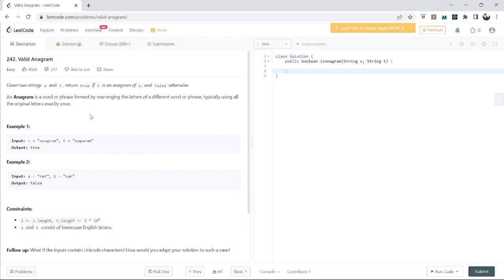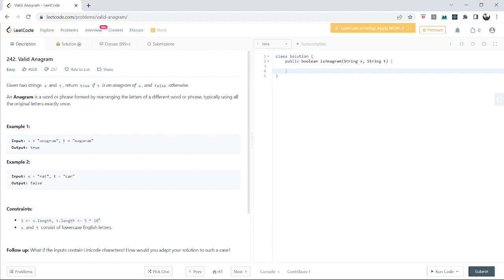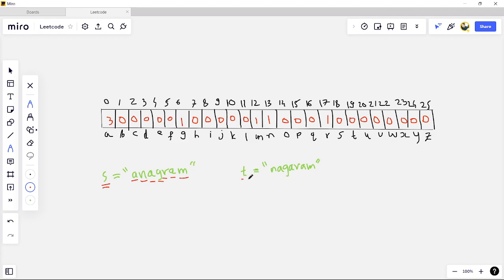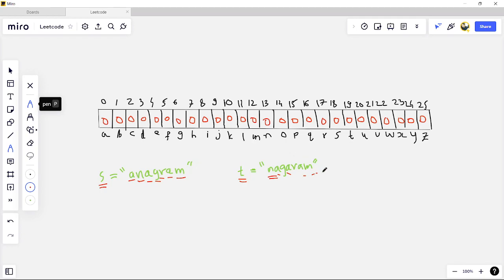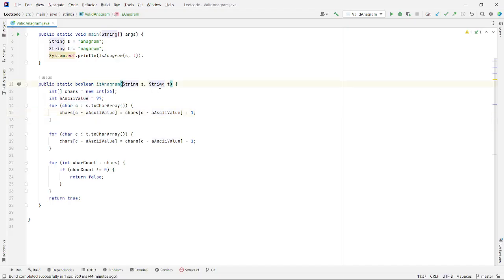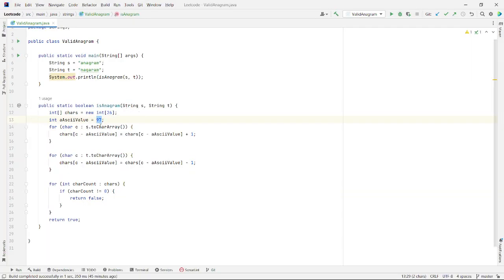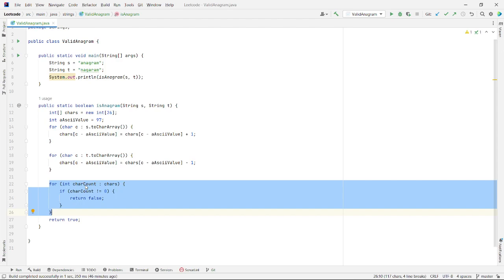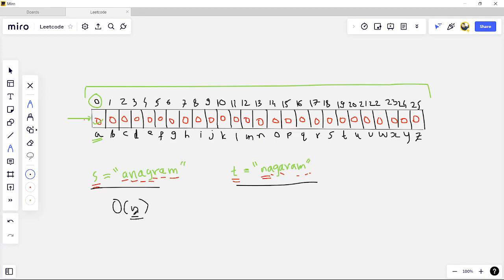4. Leetcode - Valid Anagrams